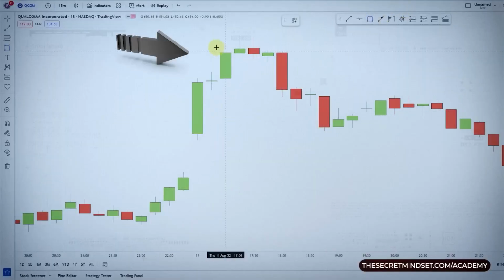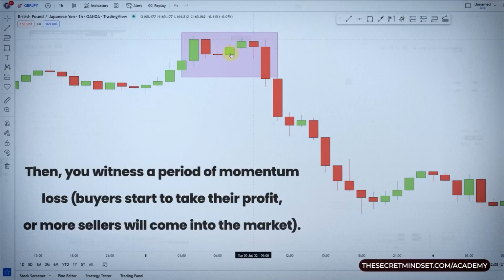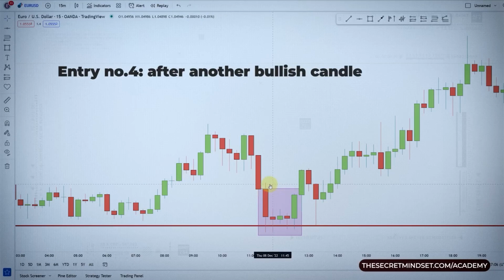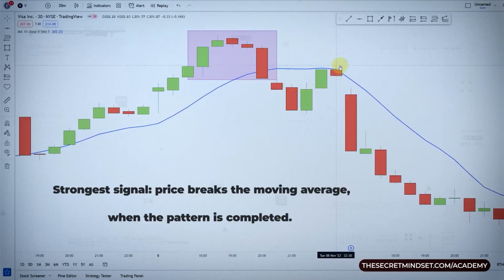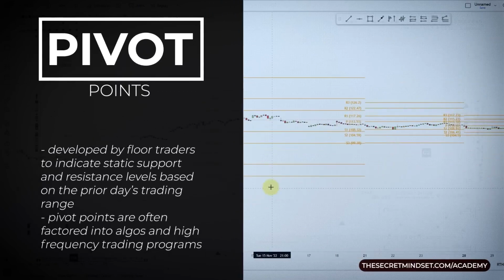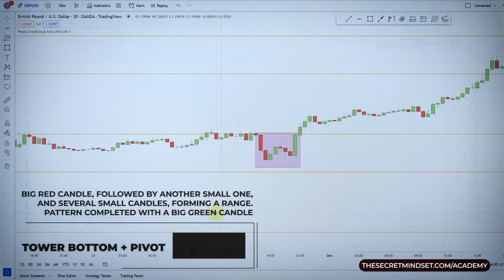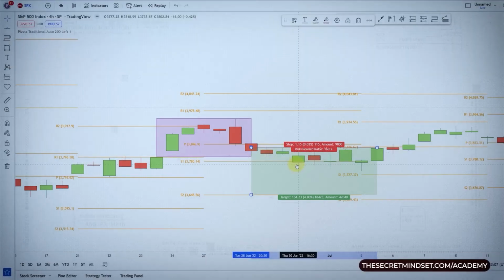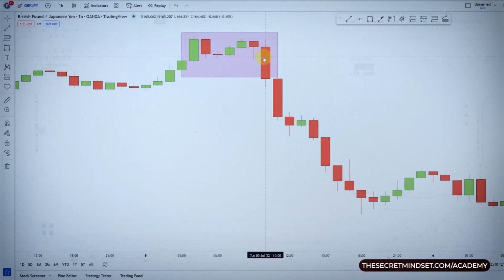The Price Action Trading Strategy That Outshines Every Indicator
Unlock the power of a simple yet effective price action trading strategy that surpasses any indicator. Learn to identify a secret high-probability candlestick pattern on the price chart and use it to execute trades with precision.

What You'll Learn:

High-Probability Patterns: Discover how to spot this secret candlestick pattern to enter and exit trades accurately.
Versatile Trading: Utilize price action trading to find the best signals for scalping or day trading.
Trend and Reversal Identification: Master the art of identifying trends, reversals, breakouts, and other profitable opportunities in any market condition.
Indicator-Free Trading: Experience the best way to trade without relying on indicators.
This strategy will help you navigate the markets with confidence, ensuring you can identify and capitalize on profitable trades using pure price action.